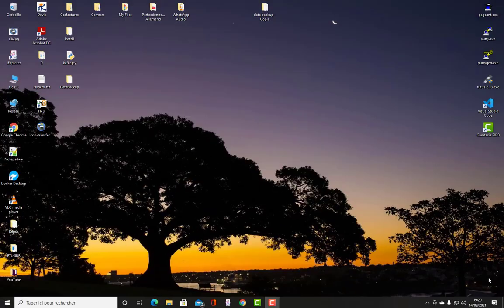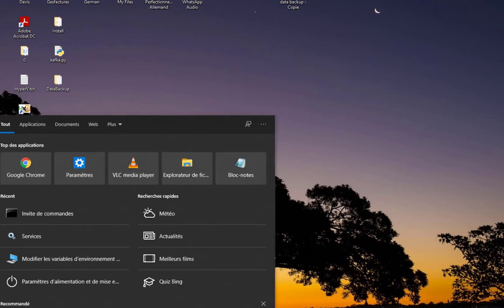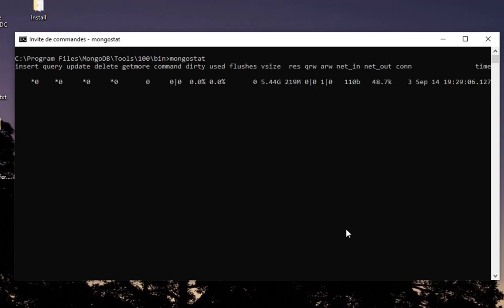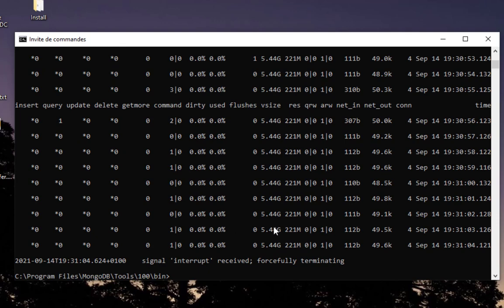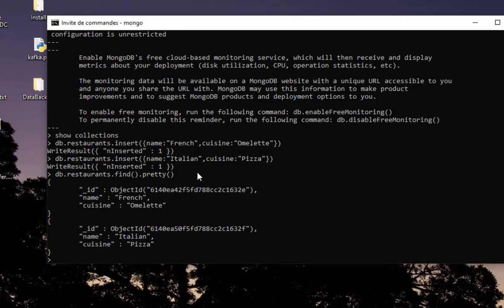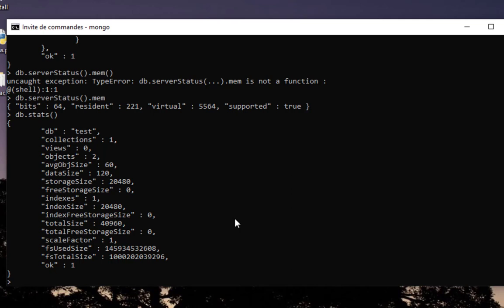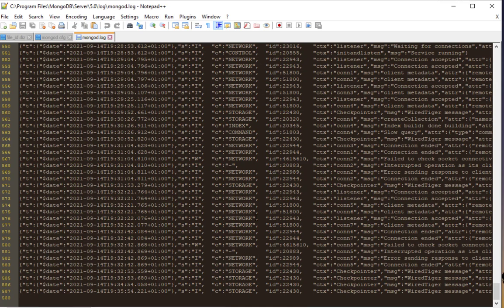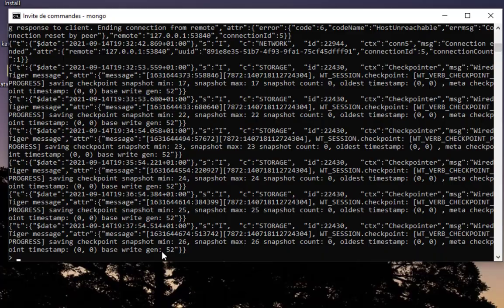Useful command line tools to monitor mongodb database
MongoDB provides various methods for retrieving its performance and activity. In this video, we will look at monitoring utilities and database commands for reporting statistics about the state of a running MongoDB instance.